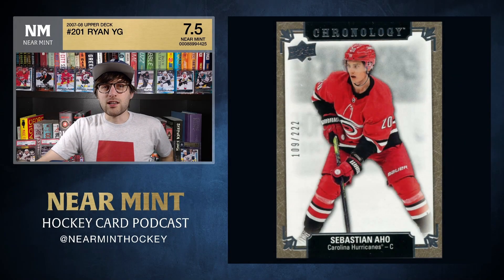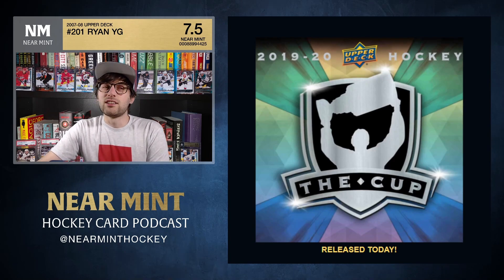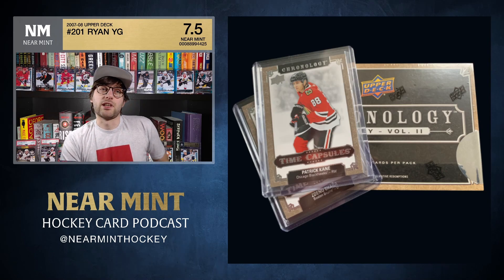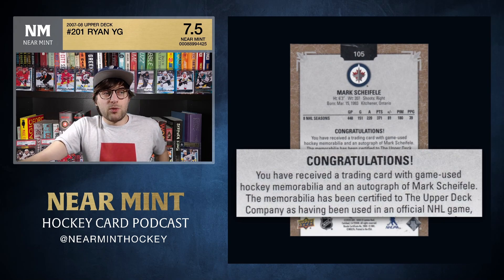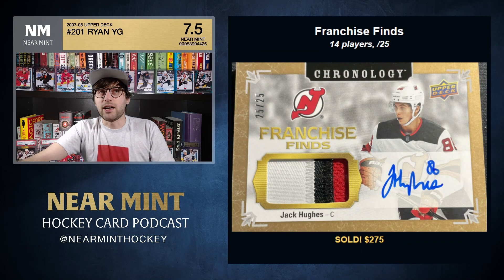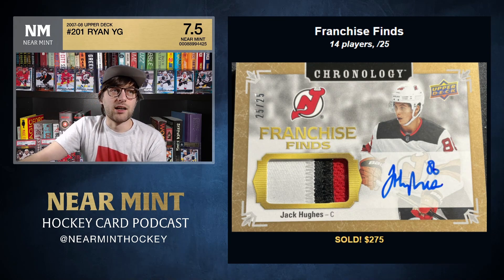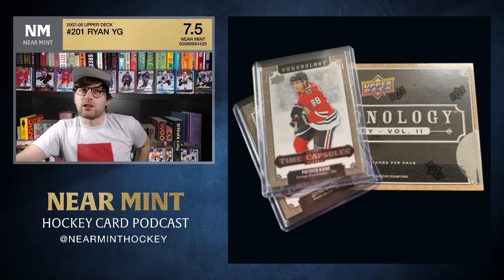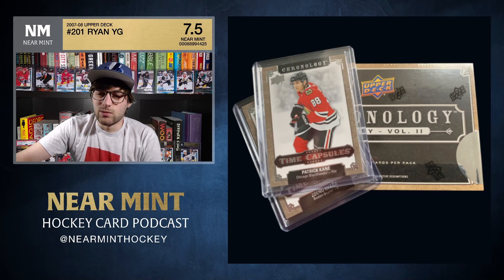Chronology Vol II Review, Break & Checklist - Episode 20: Near Mint Hockey Card Podcast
A podcast all about hockey cards! Hosted by Ryan Krieg.

It's a big month in hockey card releases, so we talk a bit about The Cup release, which was the day of the show, and then Clear Cut which comes out next week!

Then we dig into the main topic for the show: Upper Deck Chronology Vol. II
- Product Overview
- What I love about the product and what I don't enjoy
- Deep Dive on all the hits, odds, and cool cards you can get from this set

After learning about all the cards that could be in a box, I rip open a box myself. I also open 2 of the Time Capsule rip cards to reveal to minis!

Intro: 0:00
The Cup & Clear Cut Releases: 3:07
About Chronology Vol II & My Review: 7:02
Difference Between Vol II and Vol I: 16:30
Checklist & Common Hits: 18:28
Autos & Patches: 24:05
Diamond Relics: 31:37
Letterman Patches: 33:35
Canvas Autos & Patches: 39:14
Canvas Masterpieces: 42:23
Duals, Triples, Quads: 47:31
Time Capsules & Canvas Minis: 49:42
Updates: 54:56
Conclusion: 56:15
BOX BREAK!!!: 57:15